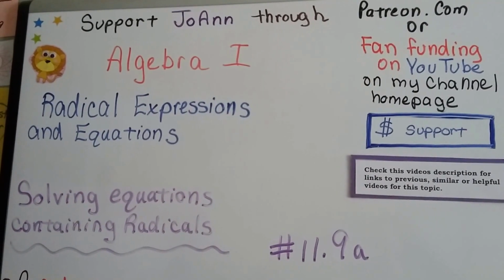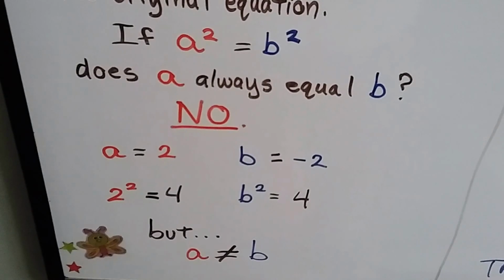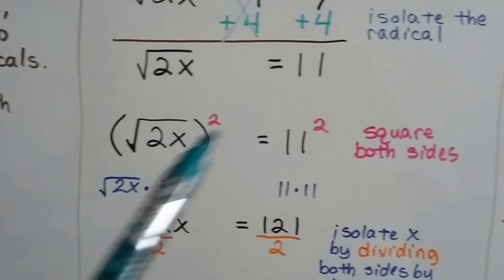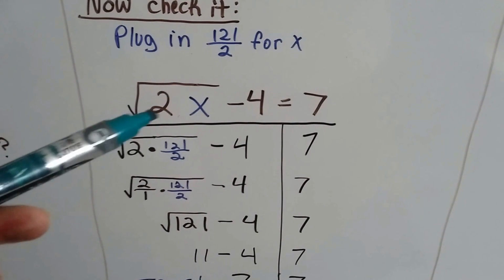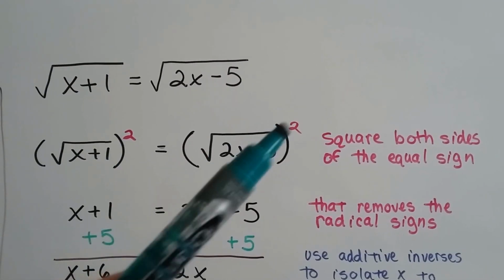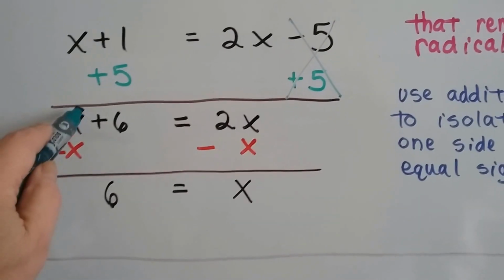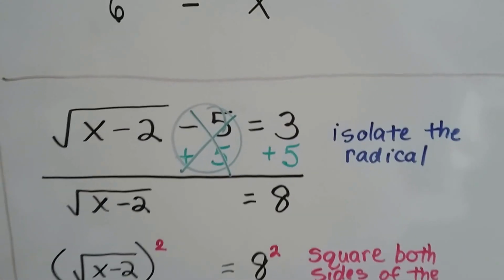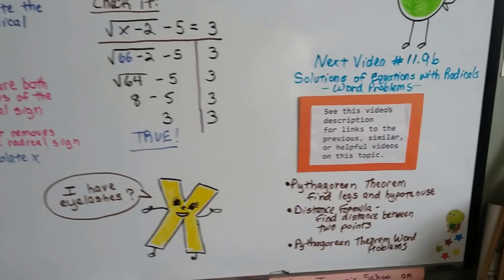Algebra I #11.9a, Solve equations containing Radicals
An explanation of how to solve equations that contain radicals by using the Principle of Squaring.  How to check the answer.  #11.9a

helping you,
Every dollar helps me, Bitsy and Lola!